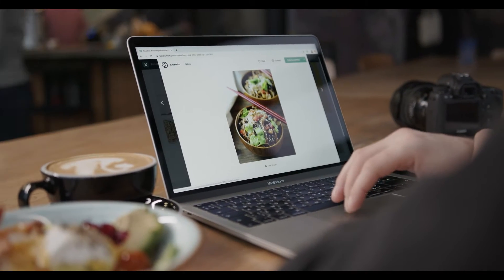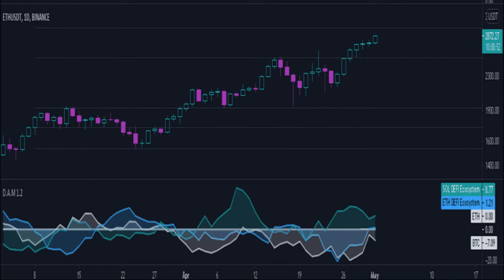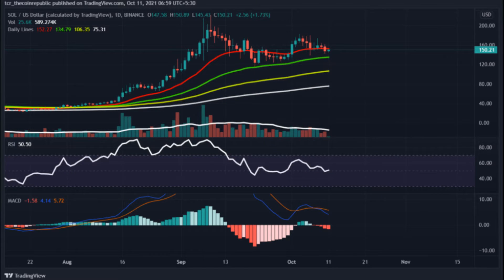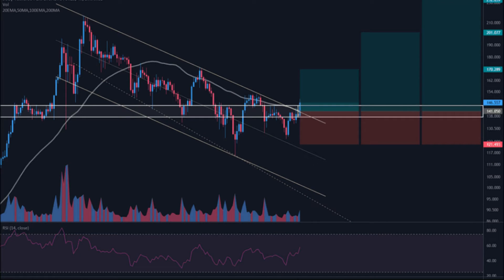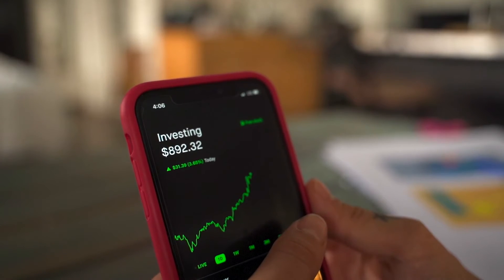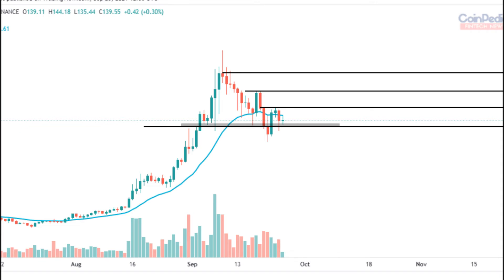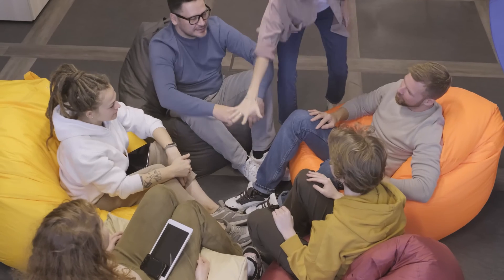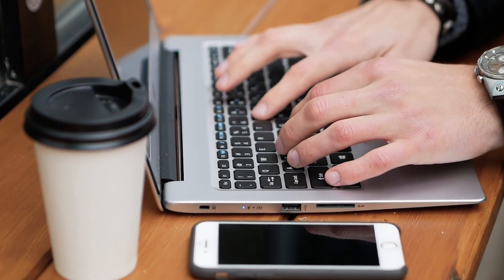SOL Bulls pushing the price up but can the bulls keep that pressure and make the price go above 20MA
SOL PRICE ANALYSIS:- Bulls pushing the price up but can the bulls keep that pressure and make the price go above 20MA.
The live Solana price today is $146.92 USD with a 24-hour trading volume of $1,827,016,521 USD. We update our SOL to USD price in real-time. Solana is down 3.84% in the last 24 hours. The current CoinMarketCap ranking is #7, with a live market cap of $44,035,075,824 USD. It has a circulating supply of 299,730,238 SOL coins and the max. supply is not available.
The trading Volume of Solana coins in the last 24hr at the time of writing this article is +4.17%
The price of SOL/BTC and SOL/ETH at the time of writing this article is 0.002702BTC and 0.04352ETH respectively
The price is taking support on the 20MA
LONG TERM VIEW
In the daily time interval, we can see that the bulls are pushing the price up as the bears were able to break the 20MA but the bulls were able to beat the bears and push the price up. Let’s see if the technical indicator will support this movement or not. Firstly we can see the MACD which is showing the red histogram as the MACD line is below the Signal line but the lines are very close to each other as they can intersect each other if there is the right amount of movement. In addition to that, we can see that the RSI is in the neutral zone near 49, the RSI line is pointing sideways which means the Bulls and bears are giving each other a great fight. Lastly, we can see the 20MA,50MA,100MA are above the 200MA which is a huge bullish signal.
SHORT TERM VIEW
In the 4hr time interval, we can see the MACD is showing a red histogram as the MACD line is below the Signal line and there is no sign that the lines will change their direction anytime soon. Having said that, we can see the RSI is in the neutral zone near 38 and the RSI is pointing towards the overbought zone of 70, meaning the bulls are winning the fight against the bears. Lastly, we can see the moving average as the 20MA is acting as a support and the rest of the moving average as the 50MA, 100MA is above the 200MA which is a bullish sign.
Looking at both long term and short term we can see the price is going back up as the bulls are pushing the price up near the 20MA which is acting as a support. The technical indicator we can see of the MACD is showing red histograms in both. RSI is in the neutral zone meaning the price can go up or down. So the verdict is the trend can be bullish if the bulls can take the price above 20MA. If they fail to do that the price can go down and the trend can turn bearish.
RESISTANCE:-$161,$175

SUPPORT:-  $140,$127